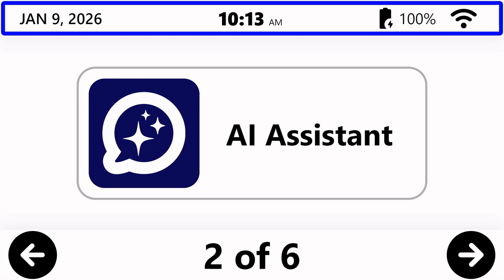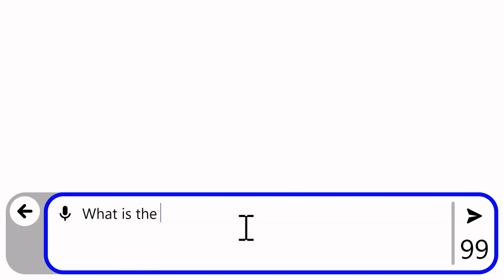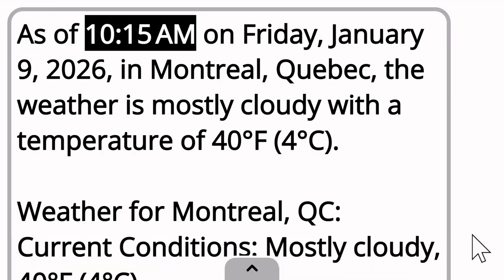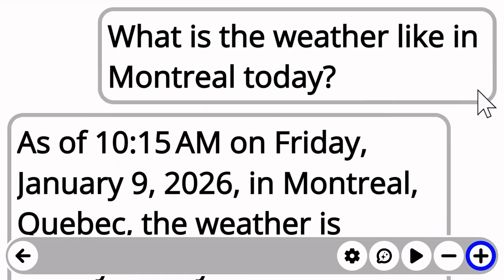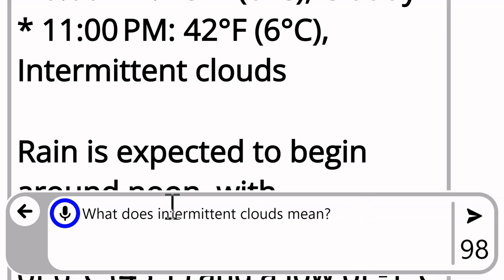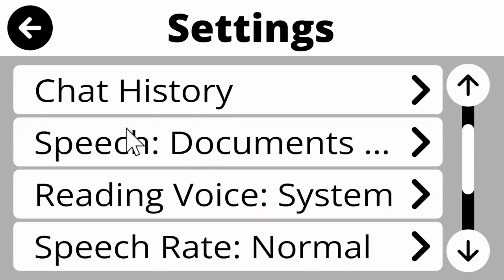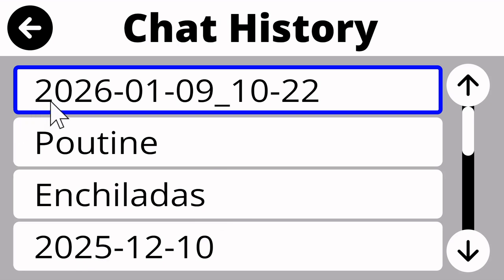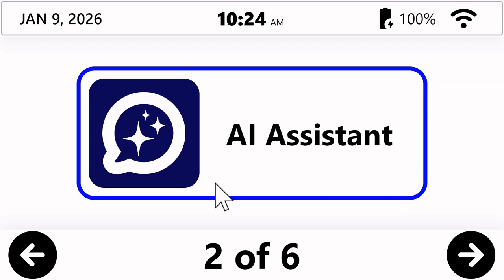AI Assistant - Application Overview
Join Roger Steinberg, HumanWare’s Low Vision Product Manager, for an introduction to the AI Assistant in Prodigi for Windows. Learn how to start new chats, ask questions using text or voice, listen to responses, adjust settings, and revisit chat history. This overview shows how the AI Assistant can support everyday information needs within an accessible, easy-to-use interface.